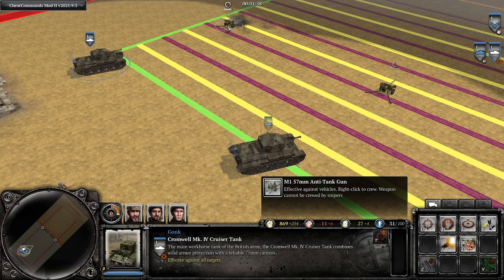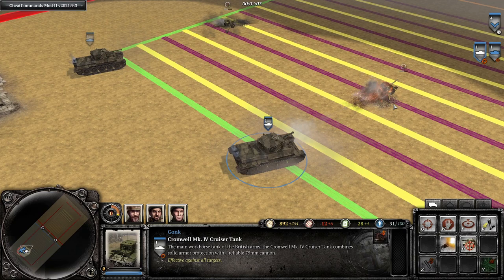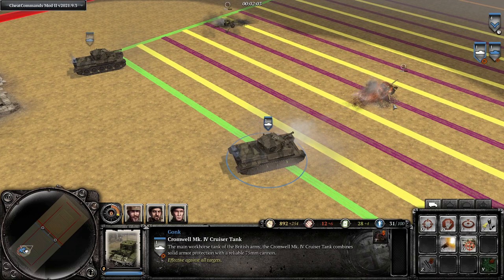Destroy ABANDONED WEAPONS Faster - CoH2 Quick Tip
Use attack move instead of attack ground to destroy abandoned weapons quicker.